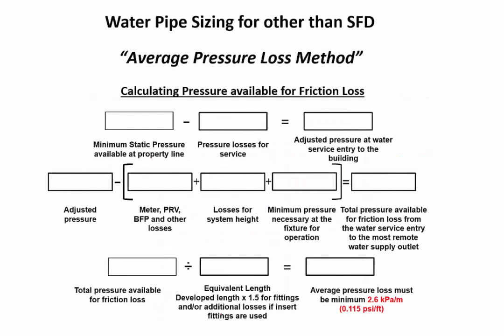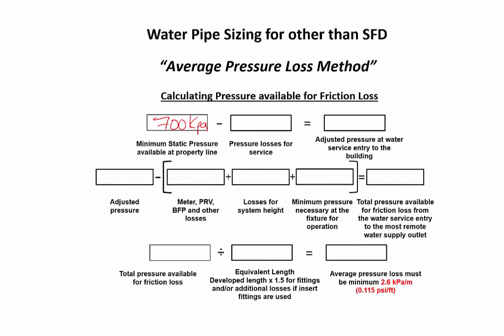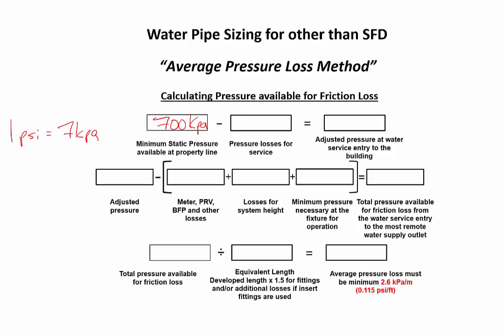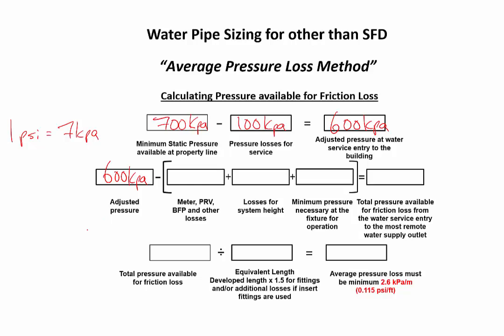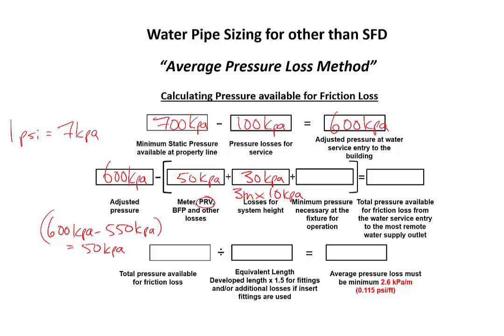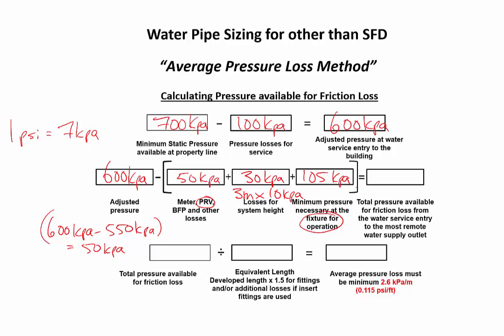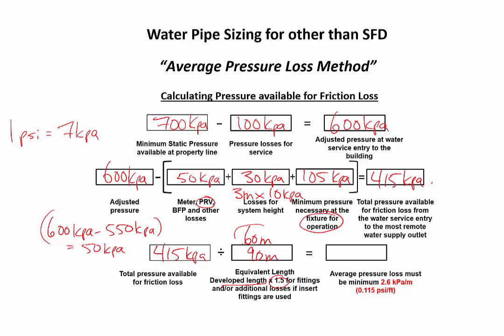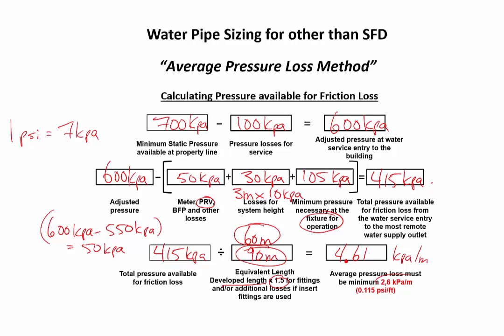Average Pressure Loss Method - Pressure Available Friction Calculation Example